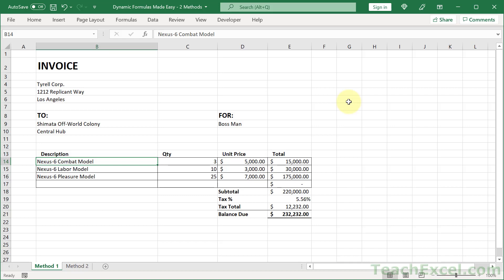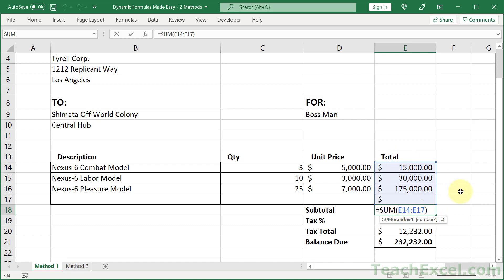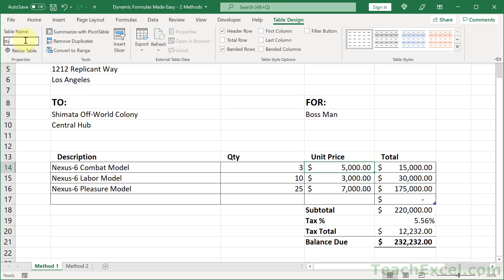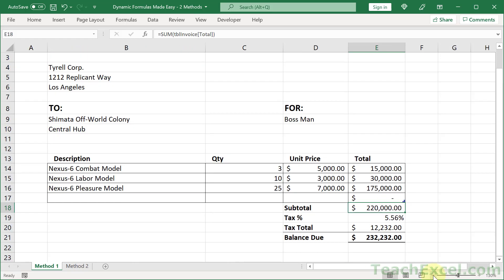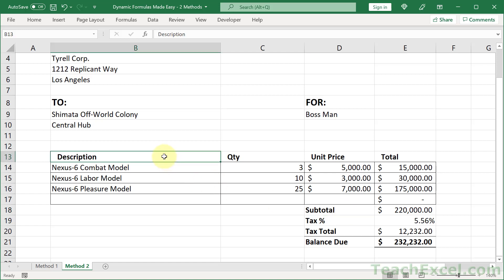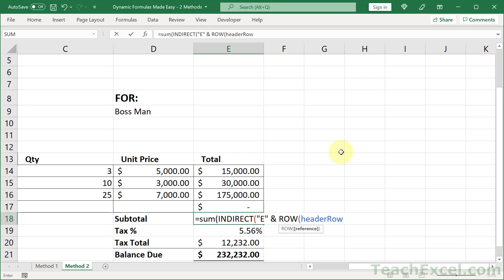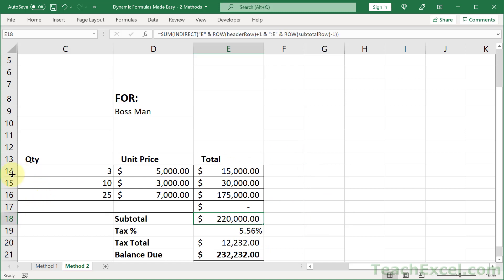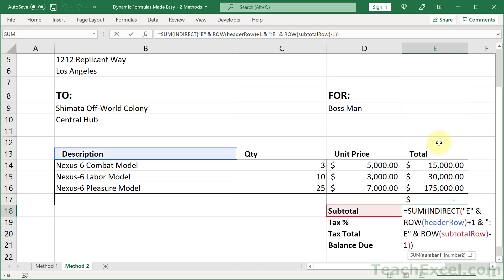Dynamic Excel Formulas Made Easy - 2 Methods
Two easy ways to make dynamic formulas in Excel that update when you add or remove data from a data set.

This includes inserting new rows or columns and deleting rows and columns - regardless of how you add or remove data, the dynamic formulas will work and update to reflect any new data.

The methods shown here showcase the use of Tables and also Named Ranges.

TeachExcel.com